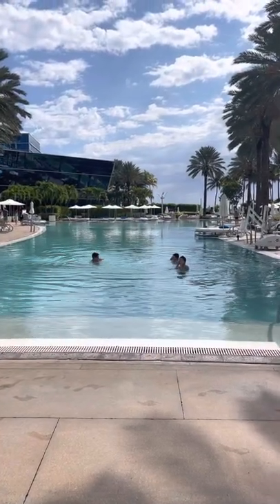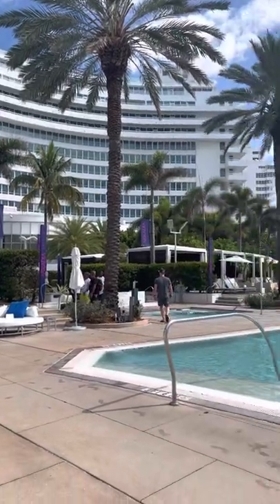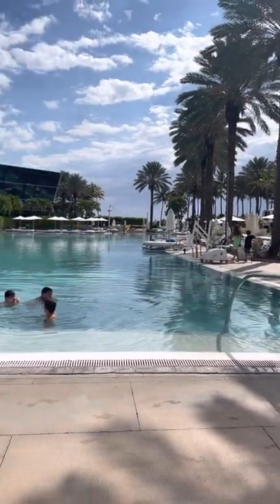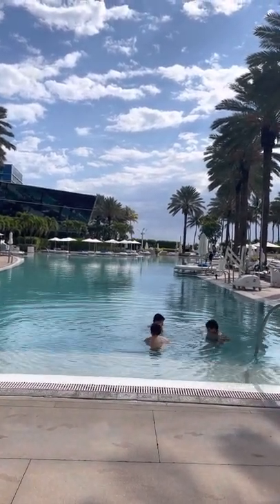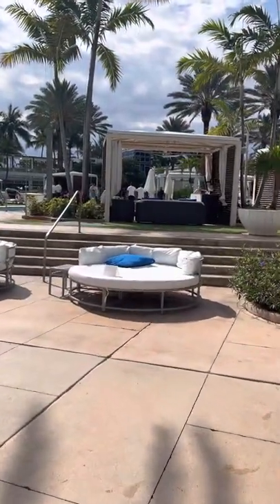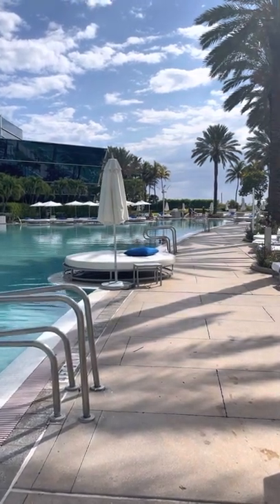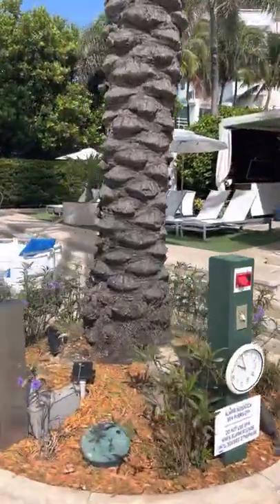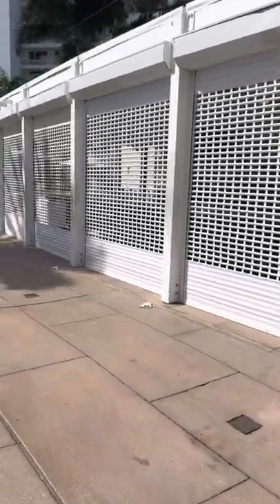Fontainebleau Miami Beach Bow tie Pool Opium Bed locations